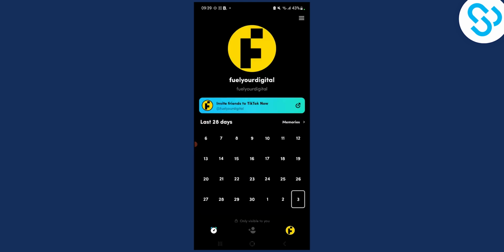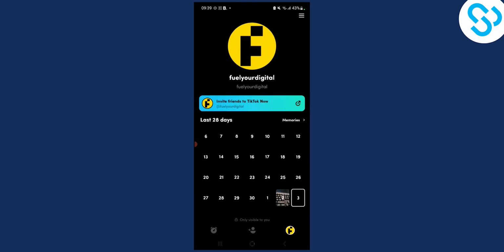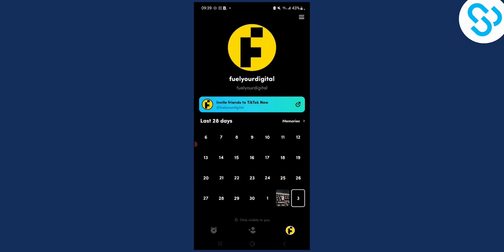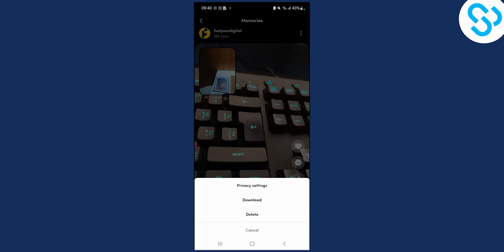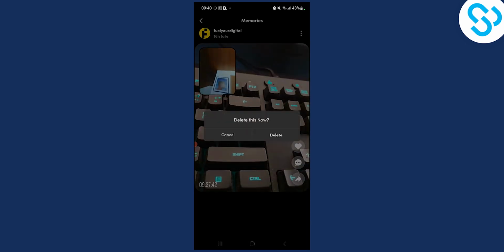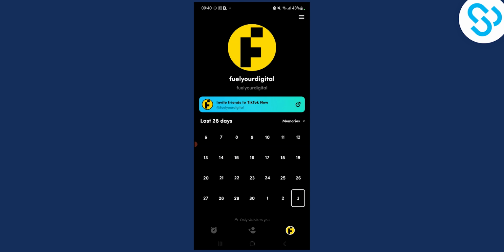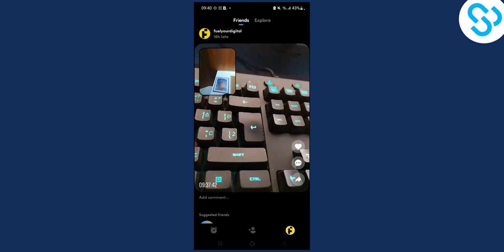How To Delete A Now On TikTok (Tik Tok Now)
In this video, I will show you how to delete a now on tiktok